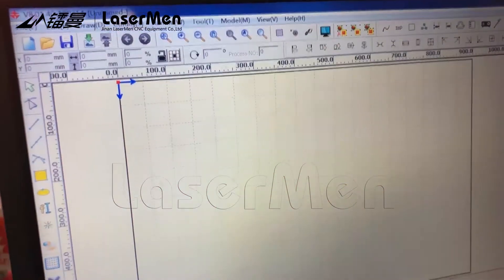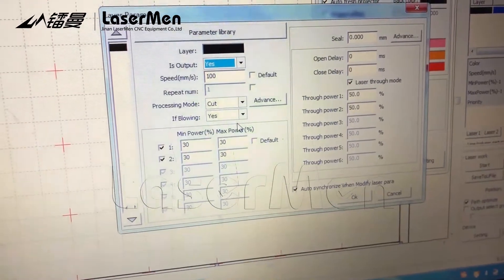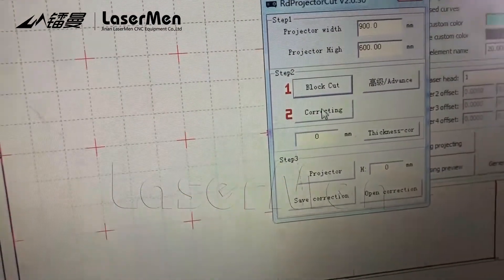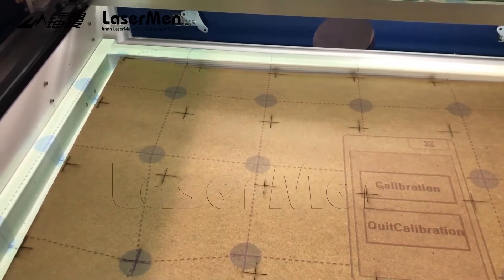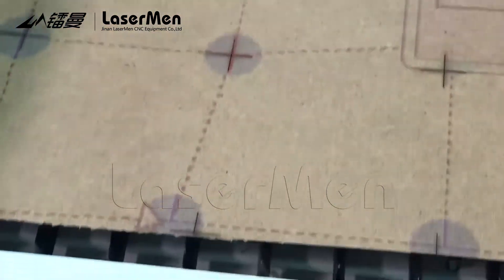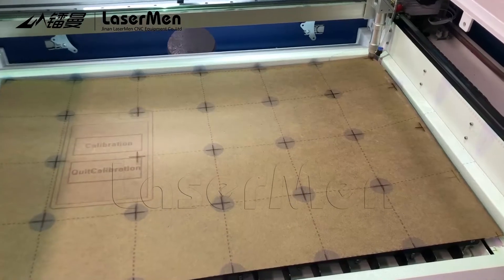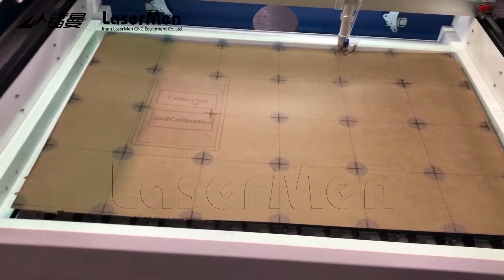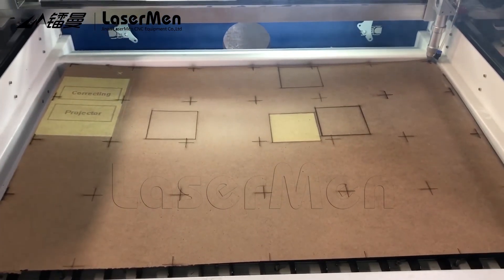[LaserMen] Projector laser cutting machine calibration instruction